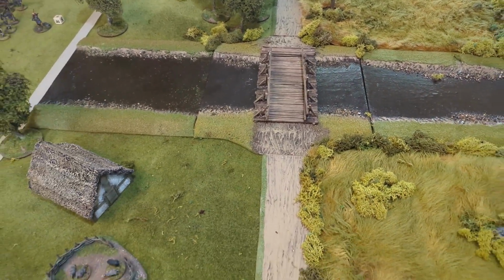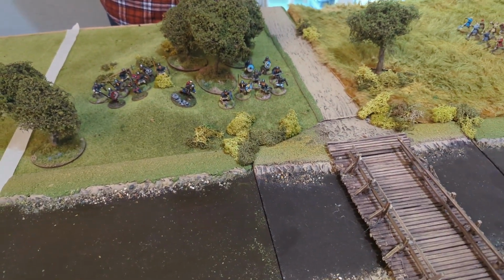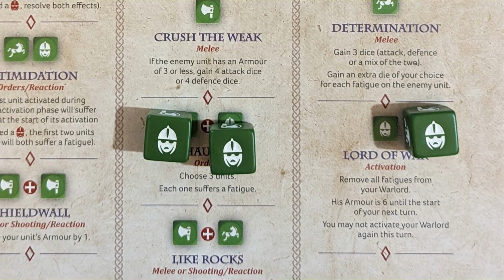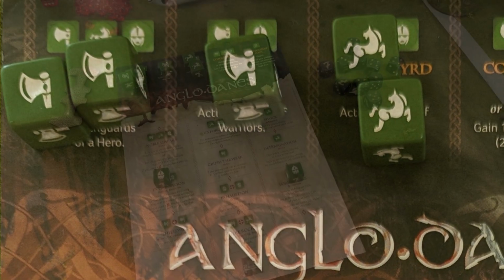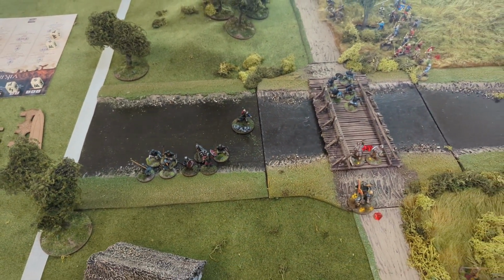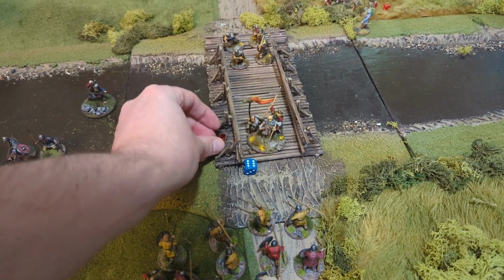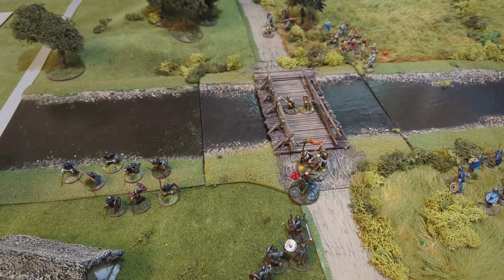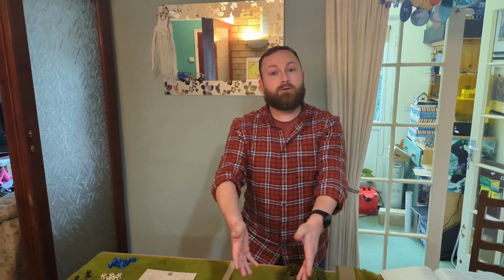Saga Battle Report 02 - The Crossing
It's time for the next Saga battle report and this time we are fighting it out either side of a river. As this is an ongoing campaign our Warlords have earned a little experience which we have used to upgrade them with a new talent each.

We have tried to pick up on the mistakes we made in the first game so hopefully there should be less this time round. Once again i'm joined by Robin and we are using 5pts of Vikings vs 5pts of Anglo-Danes

also i apologise for the sniffing, i was on the tail end of a cold when we played this game 🙂

Introduction - 0:00
Turn 1 - 11:36
Turn 2 - 19:27
Turn 3 - 28:38
Turn 4 - 41:32
Turn 5 - 49:31
Turn 6 - 59:51
Aftermath - 1:03:37